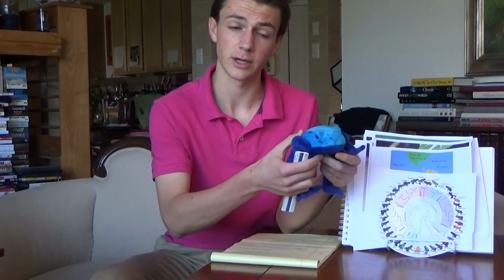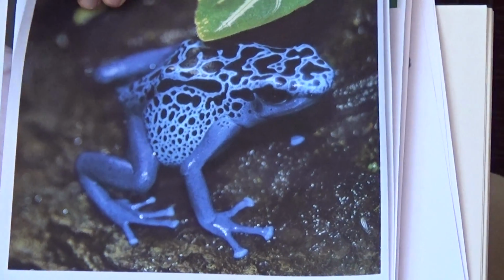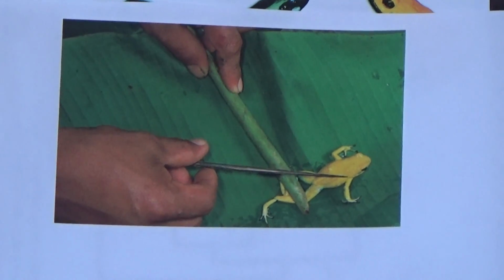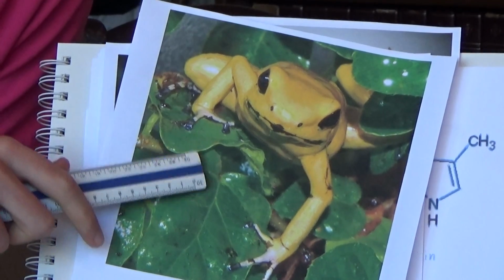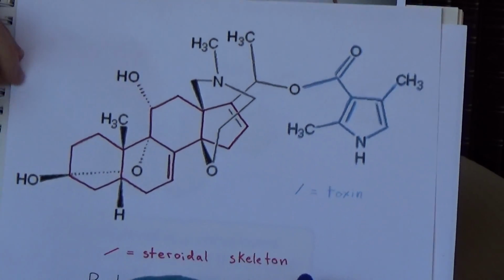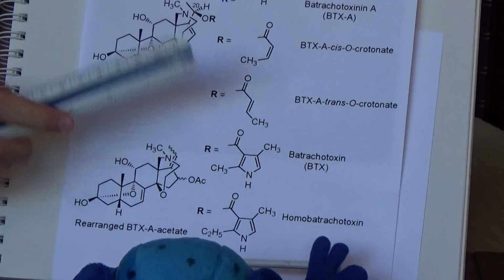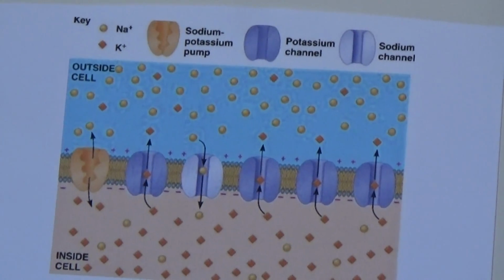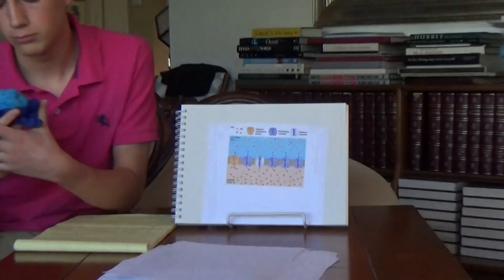Poison Dart Frog/Batrachotoxin Video - Solomon Abell